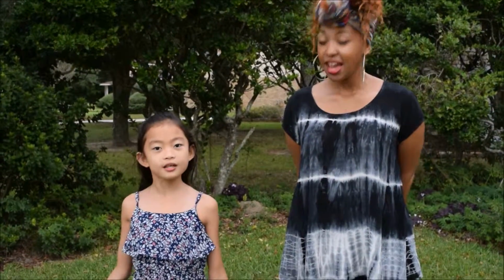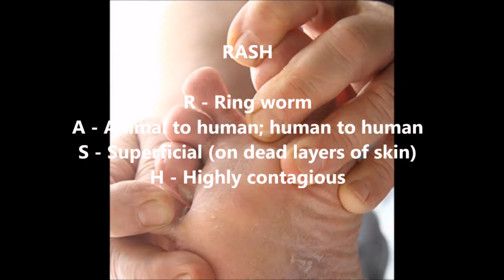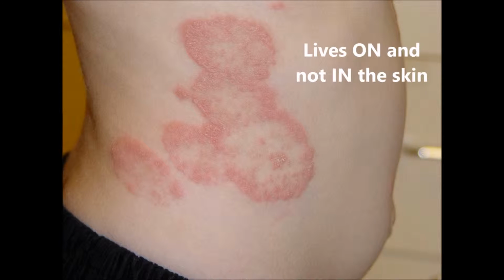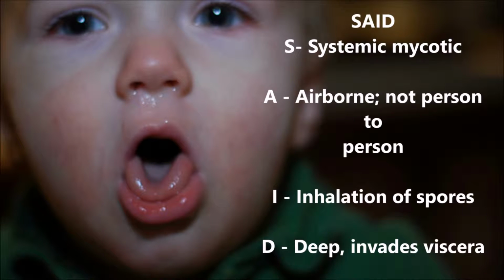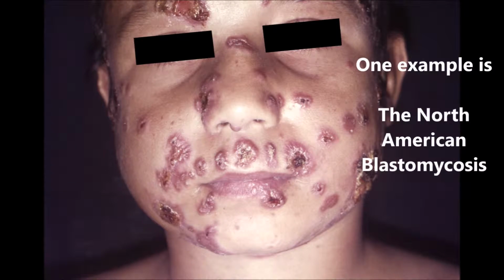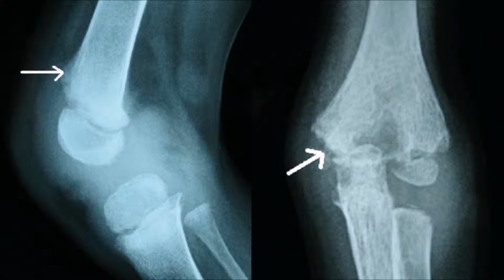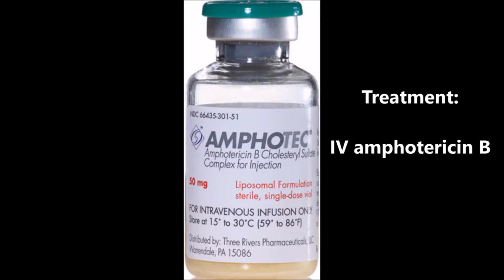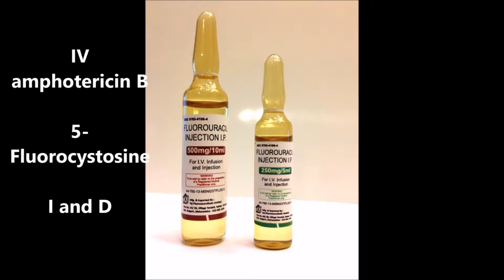Fungal Infections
Presentation for NURS 222

Faye and Nakeya

feat Sophia